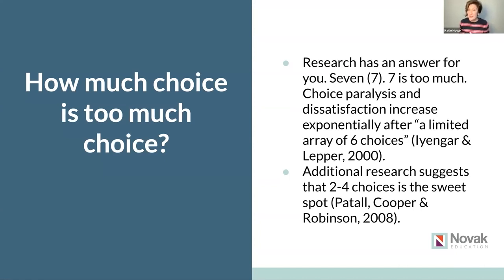Universal Design for Learning: How many choices should students be offered?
Presented by Shelley Moore and Katie Novak, this video talks about what is the correct amount of choices students should be offered to complete tasks in the classroom within the Universal Design for Learning framework.